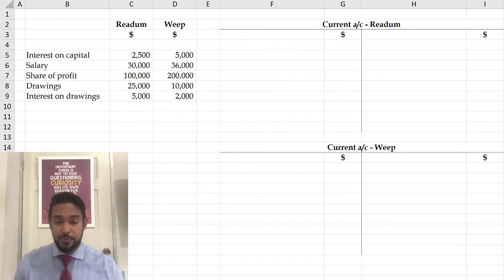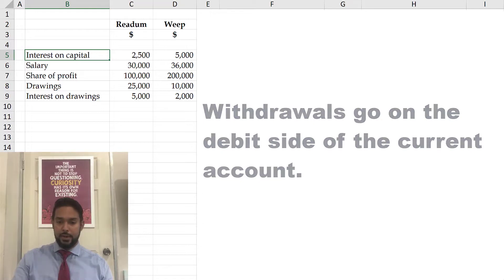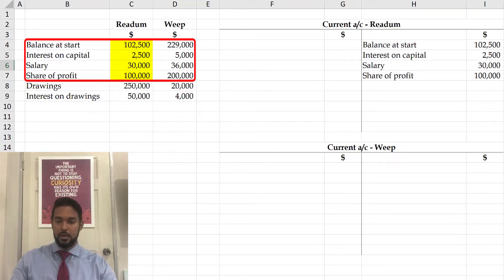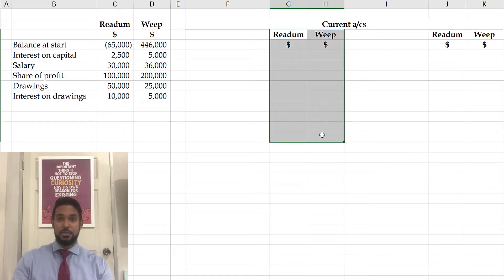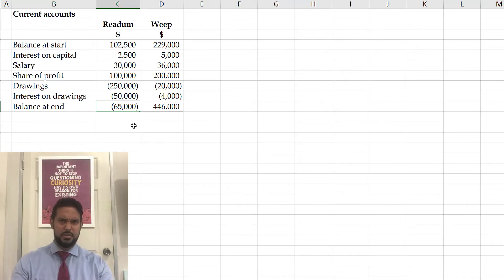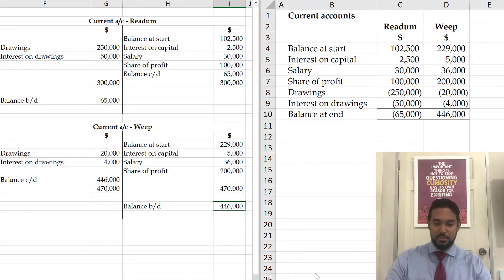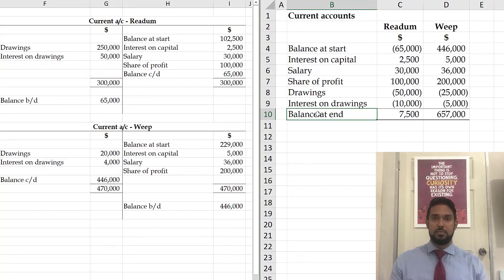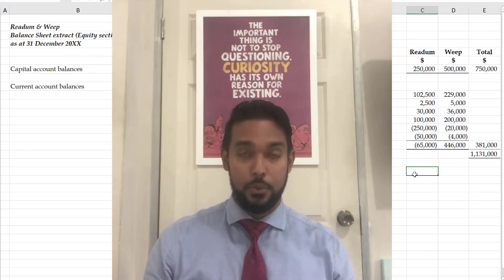Partnerships | Current Accounts | Balance Sheet Capital Section | Balance Sheet Equity Section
In this video I show how prepare current accounts for partnerships.

Current accounts show the partners' earnings and withdrawals from the partnership and are used to facilitate keeping the partners' capital account balances fixed.

I show three (3) different formats for the current accounts -
- a t-account for each partner,
- a shared t-account housing all partners' information, and
- a vertical t-account that can be used in the balance sheet's capital section.

I also show the balance sheet's (statement of financial position's) capital section with the capital and current account balances without the current account details and I also show an example with the current account details.

If you wish to see my video showing how to prepare partnership appropriation accounts then use this link:

Don't forget to check out my Facebook page for solutions to May and Jan PoA past papers from 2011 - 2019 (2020 coming soon)

I also have solutions for Maths and Add Maths exams posted there as well.